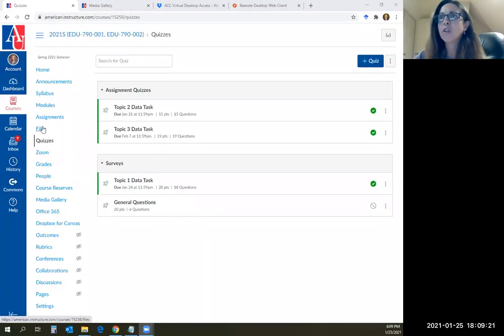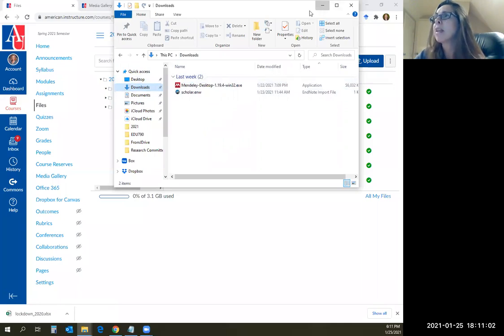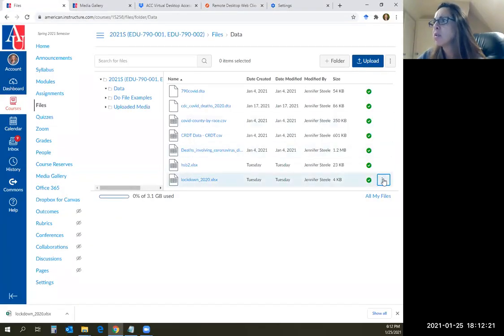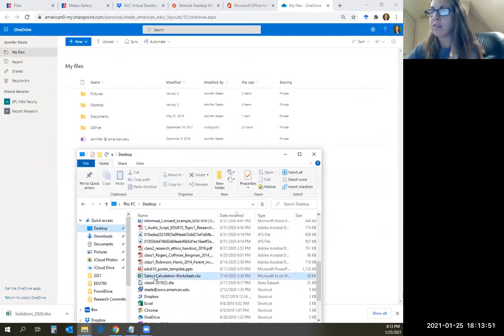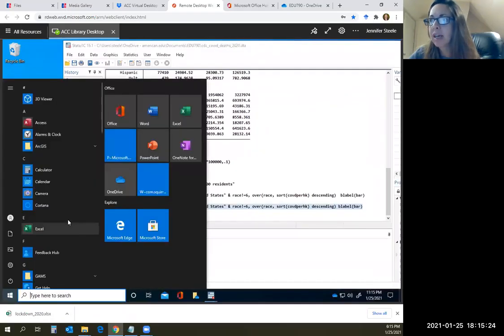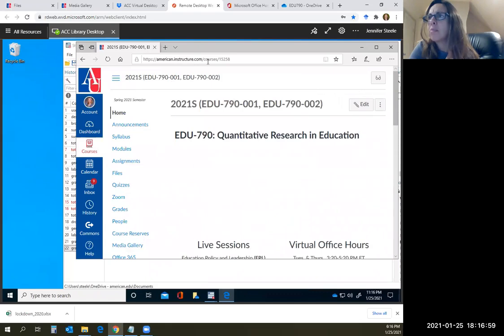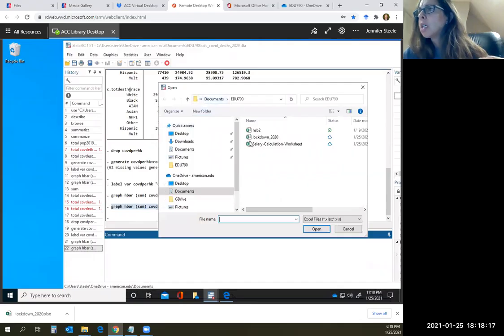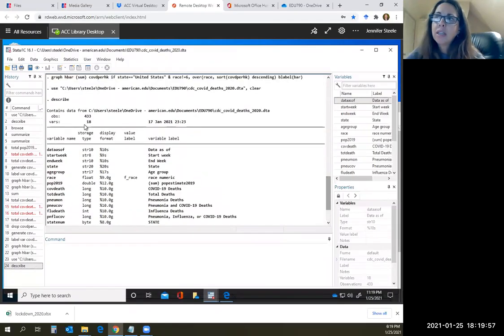Statistics: How to Download Data to the Virtual Desktop (2021) (HD 720)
Three ways of saving data from Canvas to the virtual desktop, as of 2021 (some of these steps may have changed as systems have been updated)